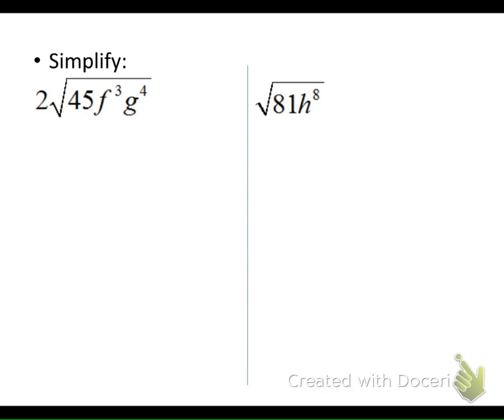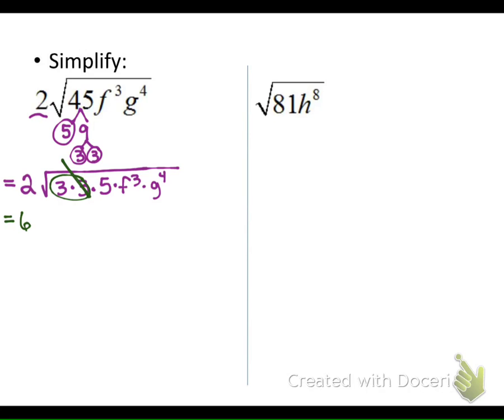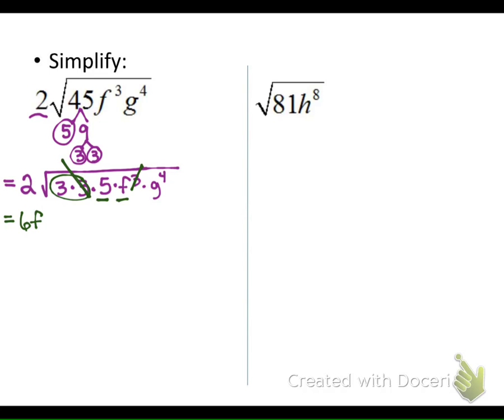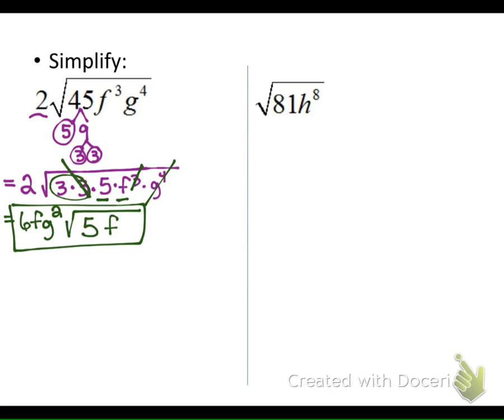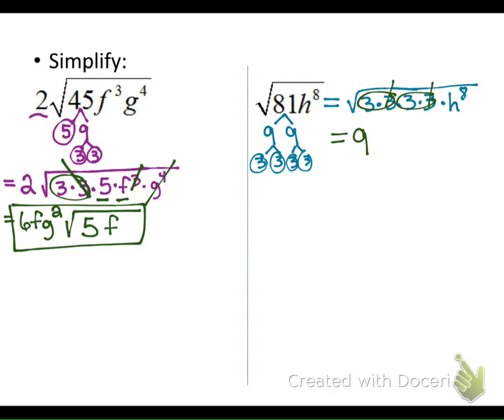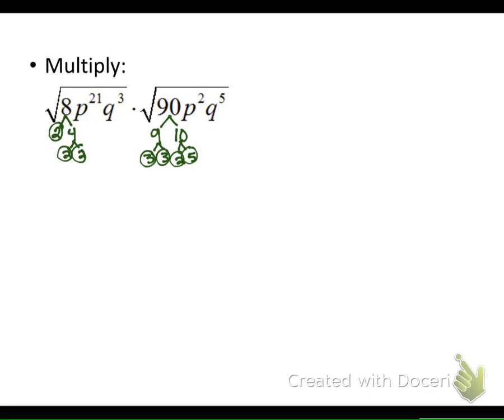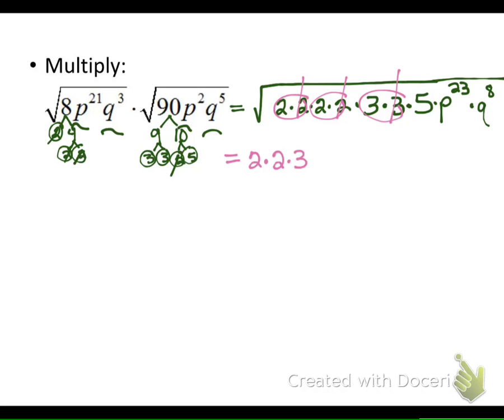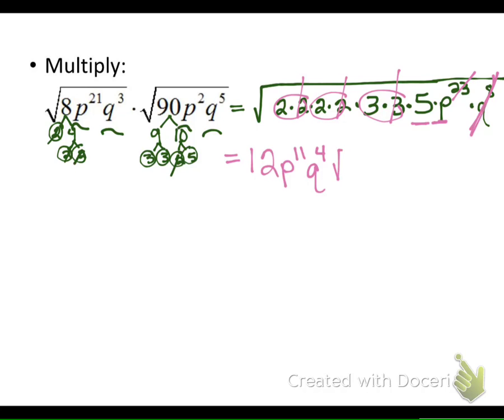10/23/18 Daily Opener